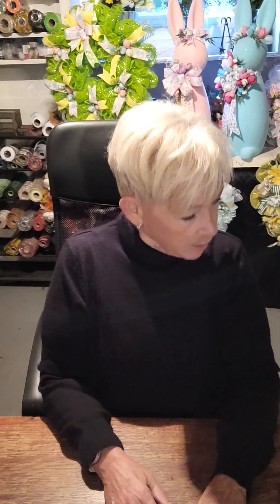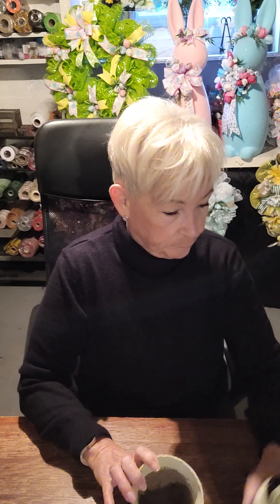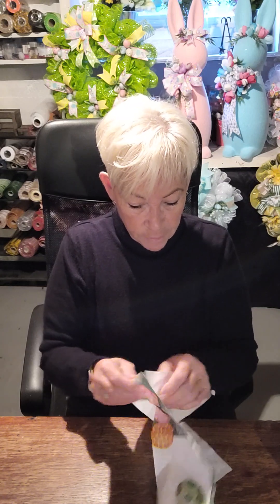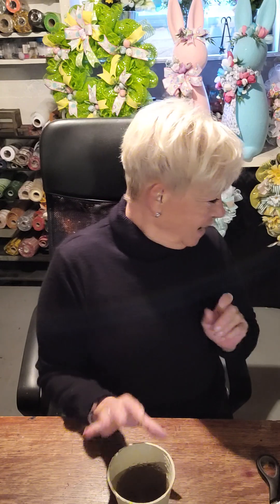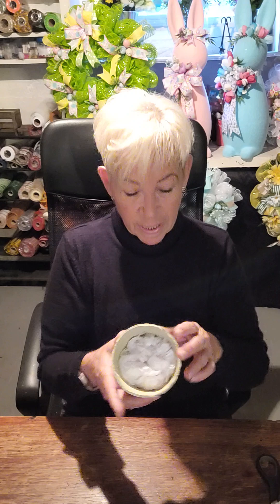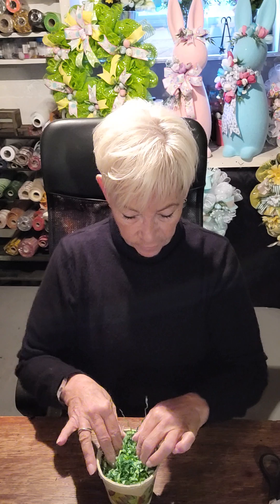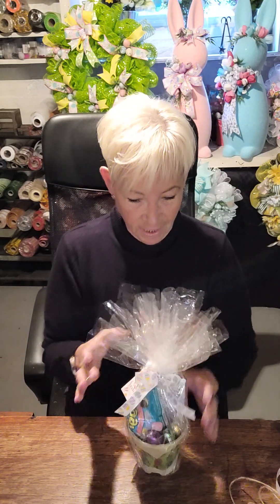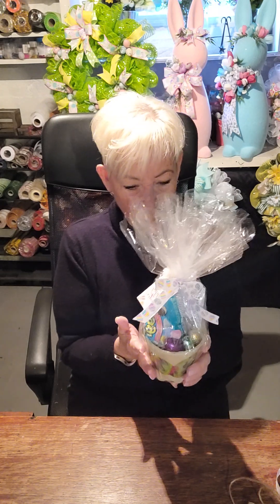Cute Easter Bucket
Cute and easy Easter Bucket for children using a peat pot
All purchased from my local dollar store